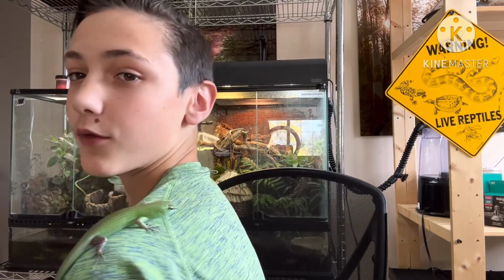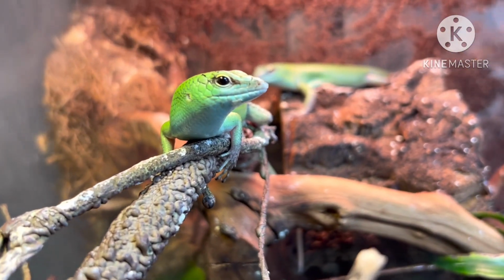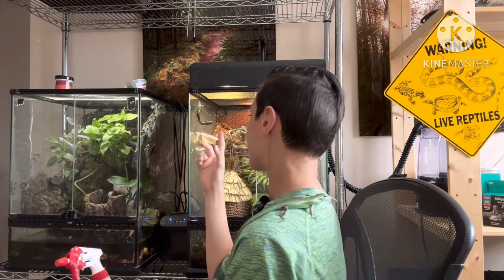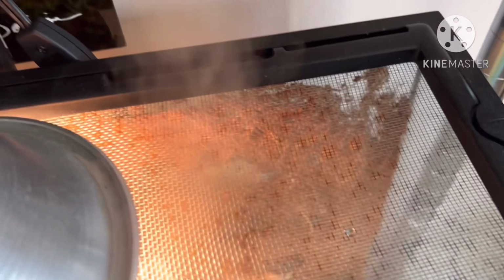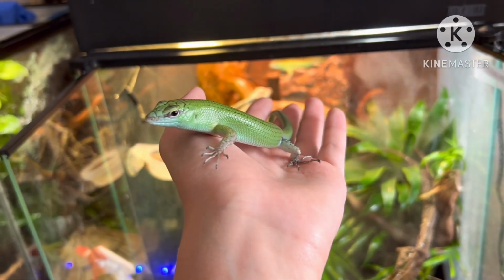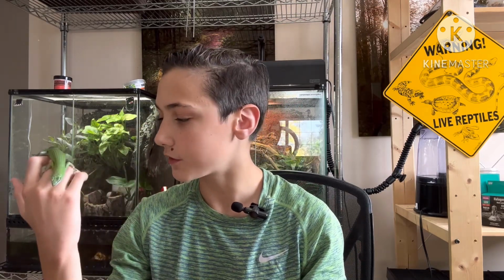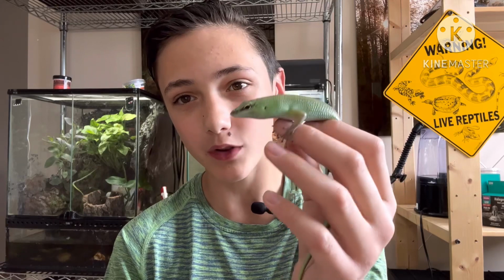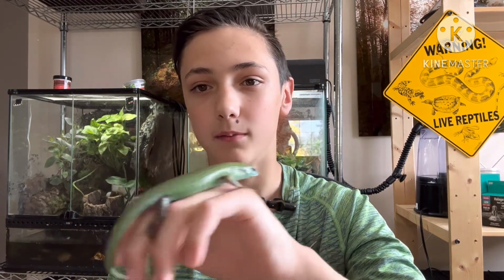Emerald Tree Skink Care guide! | Is it the Best Pet Reptile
Emerald tree skinks, all you need to know before getting one! Are they the best pet reptile? Yes! And in this video I’ll show you!!